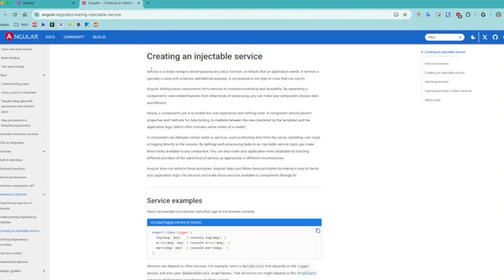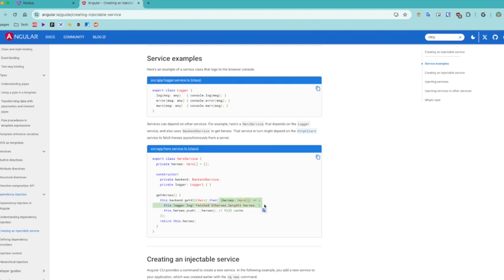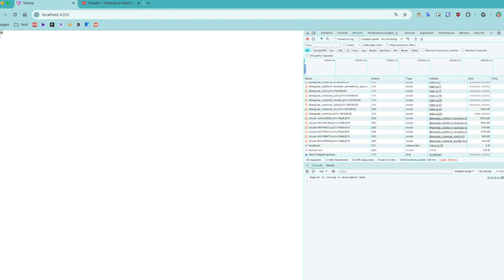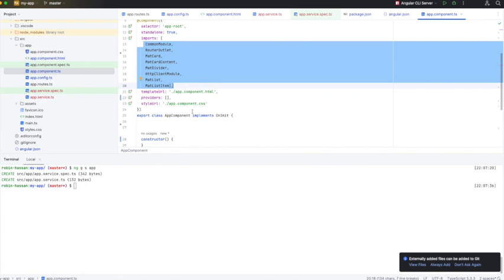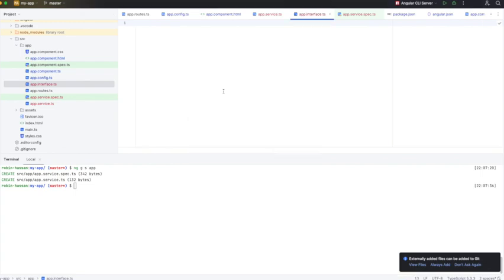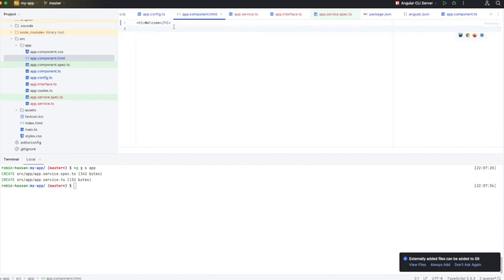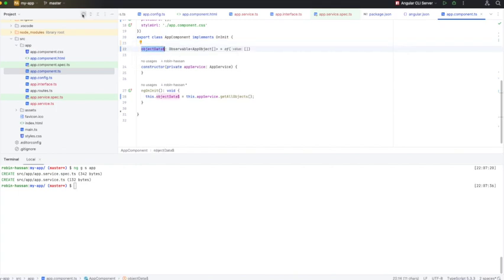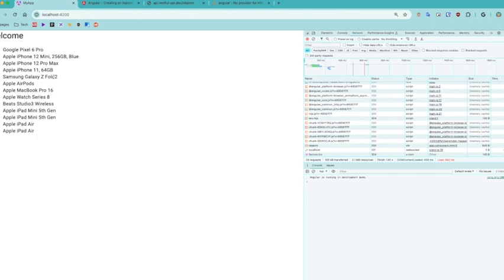How to Create an Injectable Service in Angular | Angular HTTP Backend Service Tutorial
Welcome to our Angular tutorial series! In this video, we'll guide you through the process of creating an injectable service in Angular. You'll learn how to set up and use a service to make HTTP backend calls, a crucial skill for any Angular developer.

We'll cover:

Understanding the concept of services in Angular
Creating a new injectable service
Integrating the service with HTTPClientModule
Making GET requests to a backend API
Handling responses and errors effectively
Whether you're new to Angular or looking to refine your skills, this step-by-step tutorial will provide you with the knowledge you need to manage backend communication seamlessly.